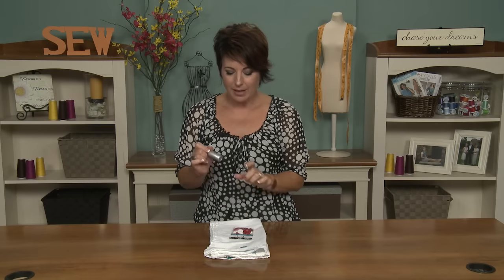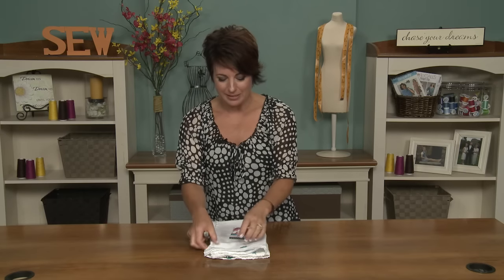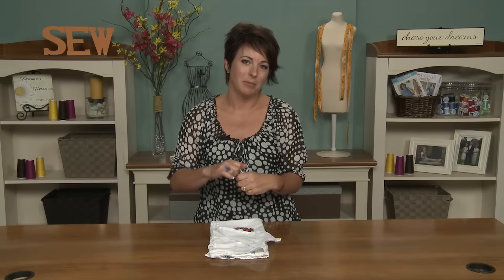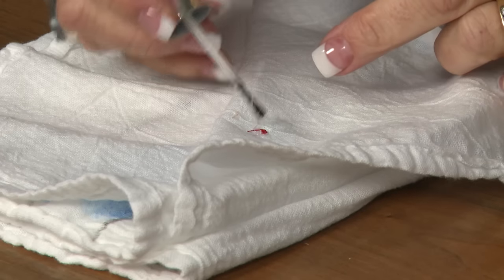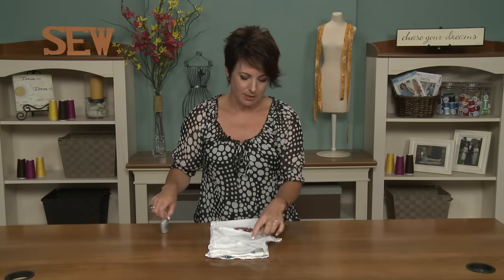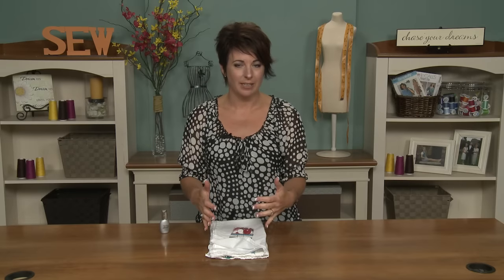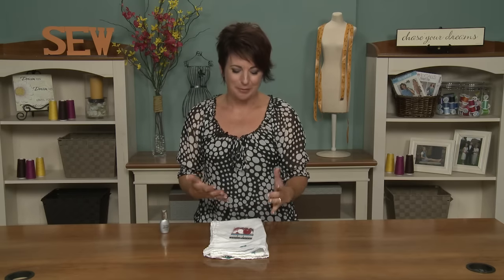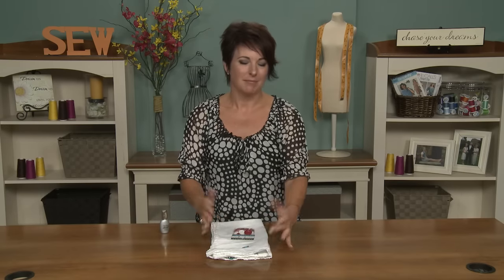Using Nail Polish for Secruity When Sewing Buttons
Whether you sew buttons onto projects using your machine or you do it by hand, there is still a need to secure any thread ends when you are done sewing buttons. Tara Rex shares a fun tip for how she likes to quickly and easily secure her thread ends.